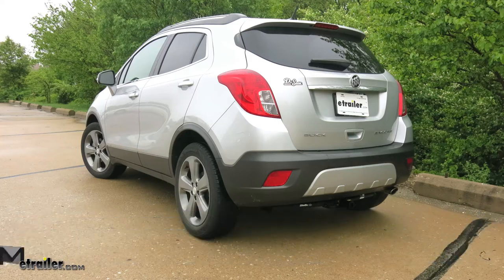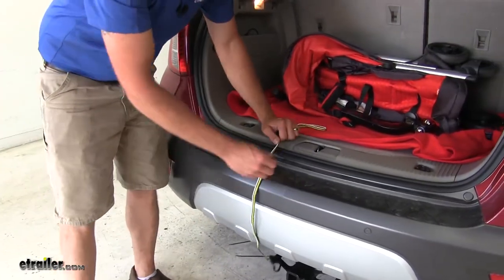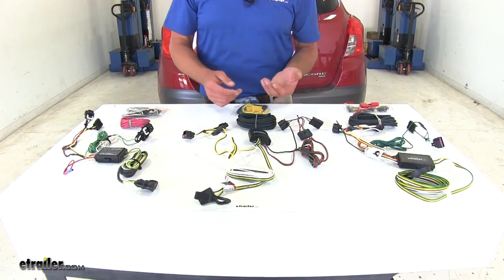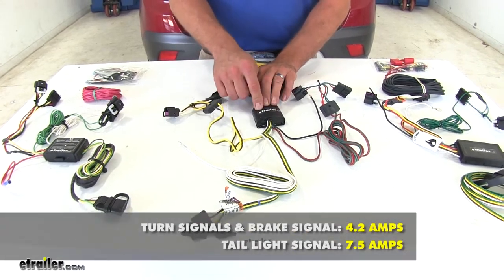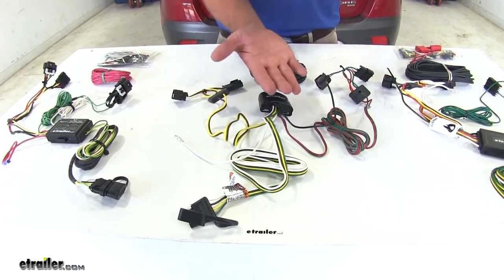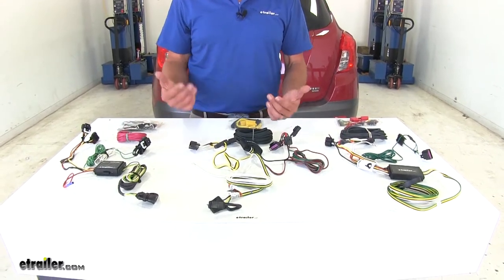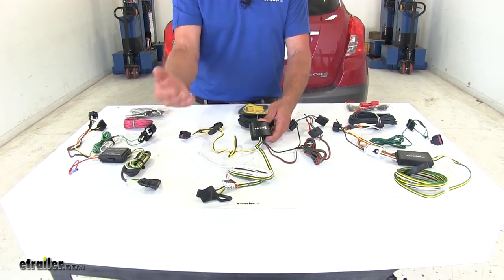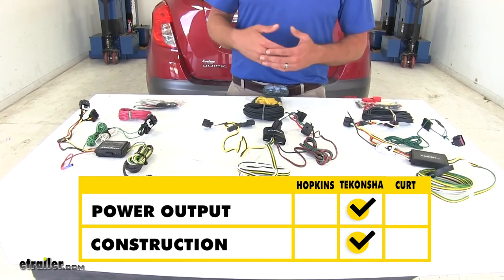etrailer | Best 2016 Buick Encore Trailer Wiring Options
Speaker 1:          Today we're going to be taking a look at the best custom fit vehicle wiring kits available for the 2016 Buick Encore. Starting here, we've got CURT part number C56216. It's going to offer the four-pole flat trailer connector. That's going to be the same across the board. Then we've got our Tekonsha. This is part number 118588.

Finally, the Hopkins, part number HM11141300.Now all three wiring harnesses are designed to be mounted inside of the rear of the vehicle. That's going to leave our four-pole connector coming out of the rear hatch. We'll be able to bring that down, connect it to our trailer, and have all the lighting functions that we need. To route it outside, you just want to bring it over part of the sill here. You can see that compresses a little bit.

That's going to prevent our wiring from getting any kind of damage. Certainly want avoid the striker. That will damage the wiring. Now when not in use, all of our harnesses with the .. they call them a dust cover but since these are inside, we don't really need to protect it from dust.

We can actually use that to wrap up our wiring, keep it bundled up a little bit nicer and neat than it just laying in the vehicle, and can actually tuck it right here underneath the storage compartment.Now there are really only a couple things that are going to differentiate one kit from the other. Basically, construction and also power output are really what we look at. For the CURT, it's going to offer three amps per turn and brake signal, so it's three amps for the left, three amps for the right. It gives us six amps of power going out on the taillight circuit. Now with the Encore, Class 2 hitches are really all that's available, so that should be more than enough for anything you're going to be hauling with that style rig.The Hopkins is exactly the same, three and three on each, the left turn and brake, right turn and brake, and six amps on the running light circuit.

The Tekonsha is going to step that up a little bit. It gives us a little bit more output. We're at 4.2 amps on the left and right turn signal and brake and a full 7.5 amps going out to our taillight circuit. That's going to make the Tekonsha an ideal setup if you have a trailer that has a lot of lights. Maybe it's a smaller enclosed trailer with a lot of lights, especially if those light are incandescent.Now the construction aspect with the Hopkins and with the CURT are going to be very, very similar. Basically, we've got a circuit board that's going to be inside of our converter box. It's held there in a flat position. Hopkins is the same way: circuit board running inside. The really difference in construction is going to be when we get to the Tekonsha. It's going to have that same circuit board inside, but what they've done, instead of just leaving it between two pieces of plastic that hold it together, they've actually put it inside of the housing here and then fully potted it. There's almost like a rubberized epoxy material that is filled around that board. That's going to isolate it from any of the vibrations and things like that that we're typically going to get heading down the road. If these we're to come detached and bounce around in your car, the Tekonsha definitely holds up better than the other two.Now each wiring kit also comes with a full hardware packet. The only thing that I think you're really going to need when dealing with installing these wiring kits are going to be some extra zip ties. Now all of our wiring harnesses are designed to be installed in our vehicle without changing any of our factory wiring. They have what's called a t-connector on them. Basically, we're going to unplug from the back of our factory taillight housing, plug this inline, then we can plug our line right back in there. This is going to take signals from behind the passenger side taillight and our driver side taillight. Puts it into our converter box. Now each one is going to have a converter box. One, it's going to take the signals that it gets from our taillights and it's going to convert that into a usable signal for our trailer or our cargo carrier.The second thing this is designed to do is isolate the trailer from the vehicle. If we have shorts or something like that in our trailer, those aren't going to be transferred into the vehicle. The power supply that it sends out i